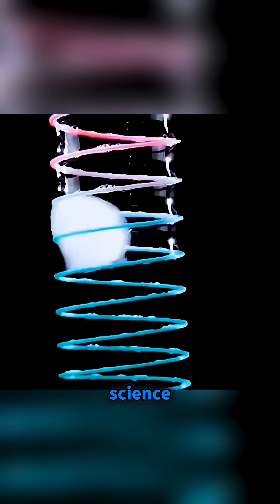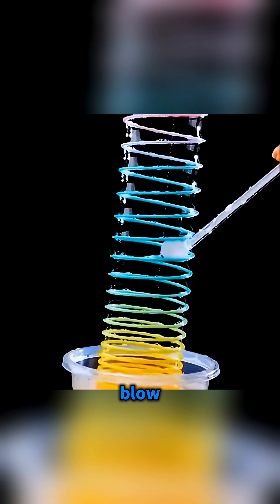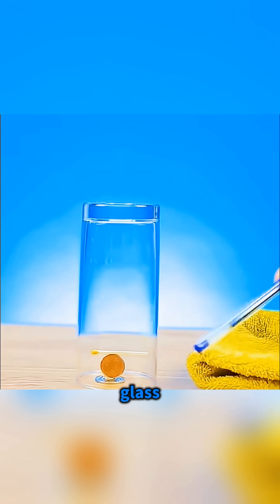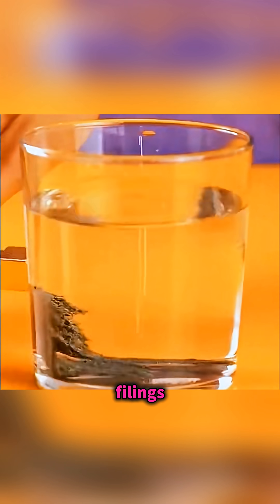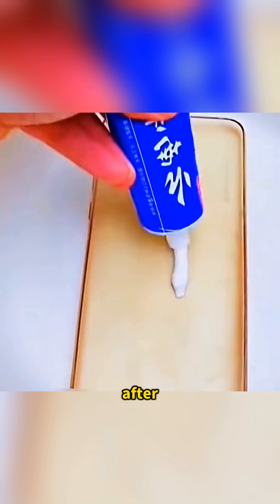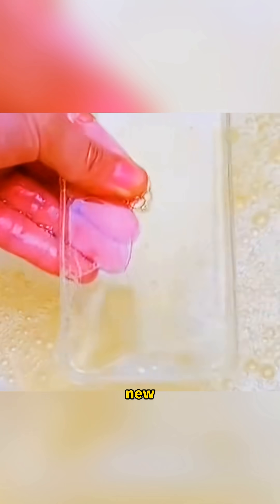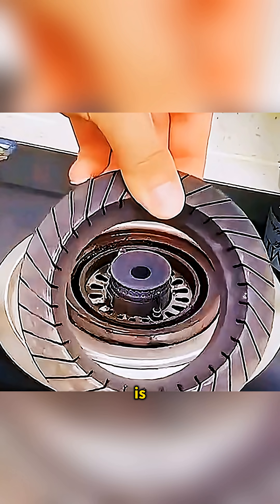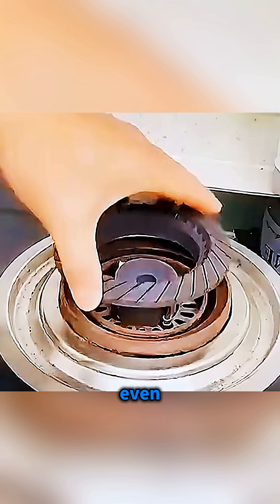Science gets more amazing the closer you look.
This short shows a rainbow ring that makes bubbles climb like stairs, a static trick that moves a match through glass, magnets that gather iron filings and clear cloudy water, a simple mix that cleans a yellowed phone case, and a soak that restores strong, even flames on a gas stove — all powered by fun, everyday science.